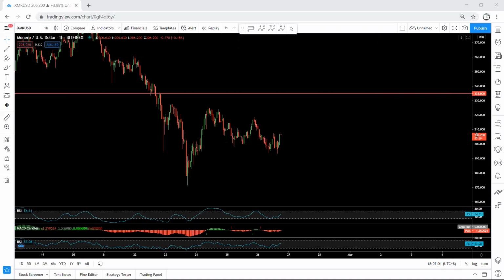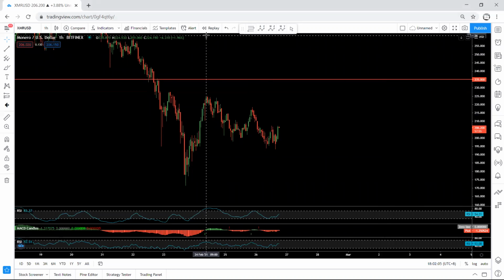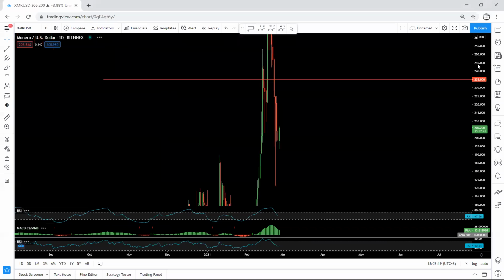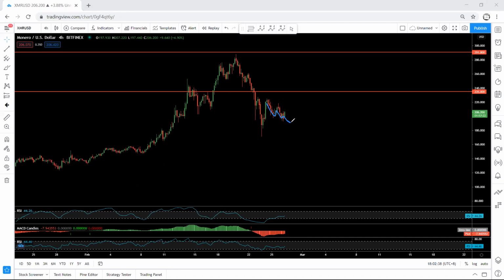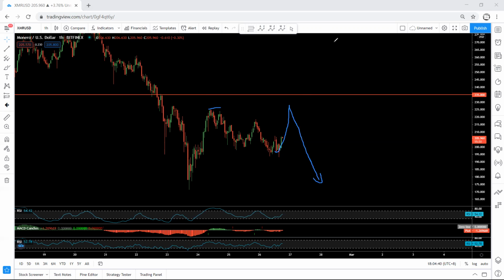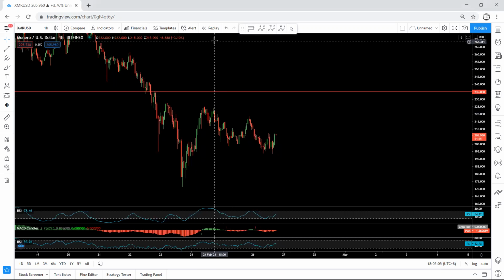XMR - Monero Technical Analysis for February 26, 2021 - XMR